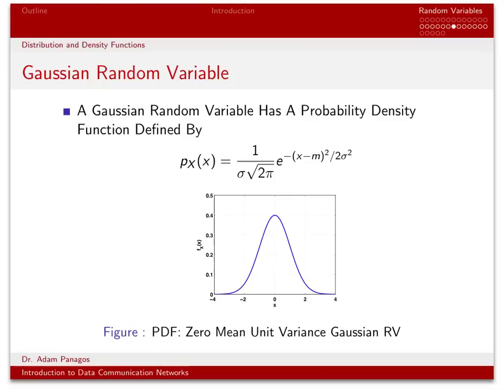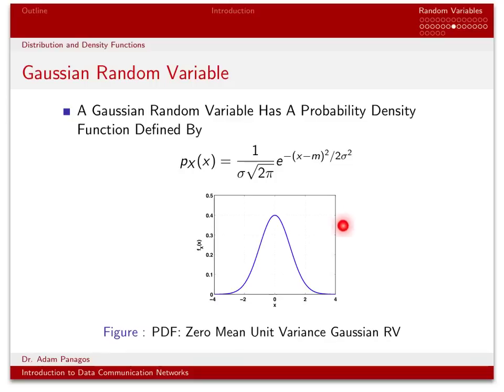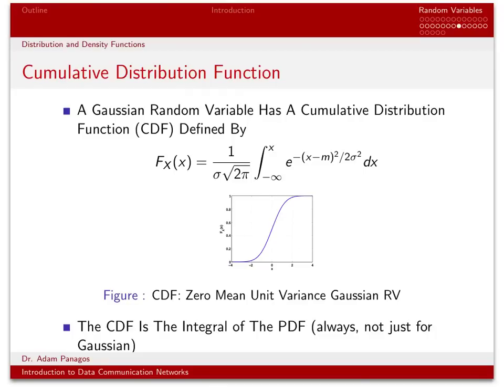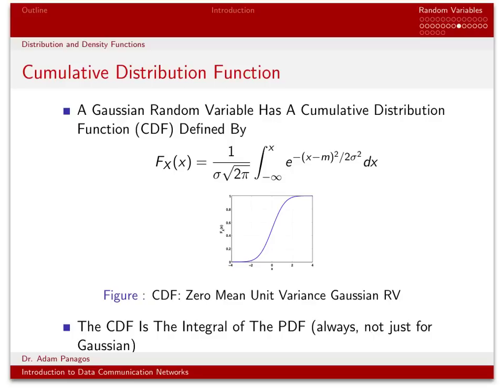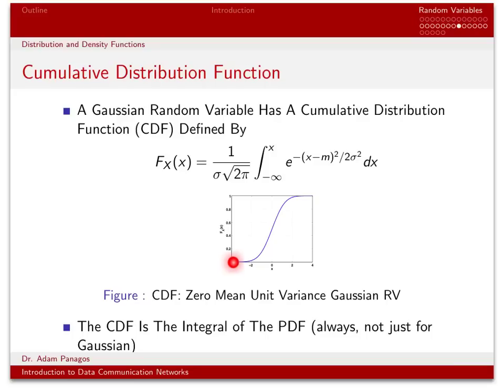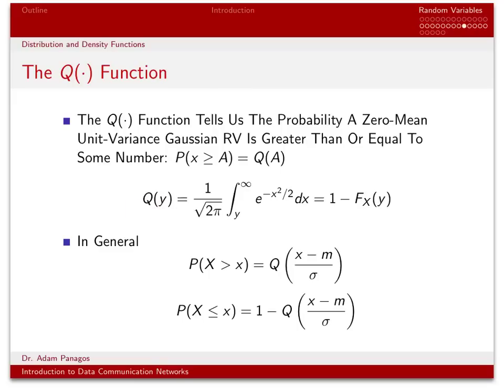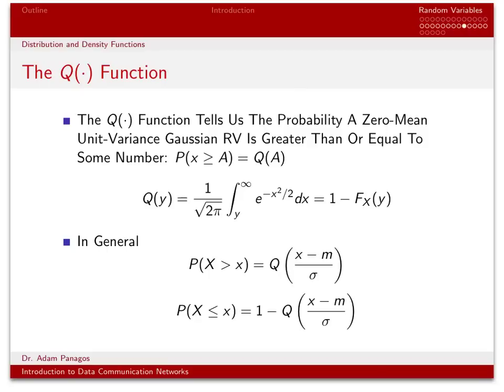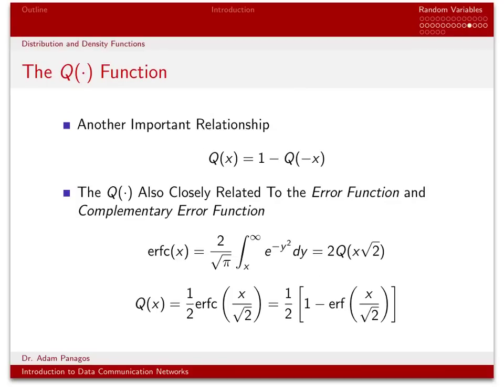Fundamentals of Probability Theory (7/12): Gaussian Random Variables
Examines the PDF and CDF of Gaussian random variables.  Also, discusses other functions related to Gaussian random variables such as the Q function, error function, and complementary error function.